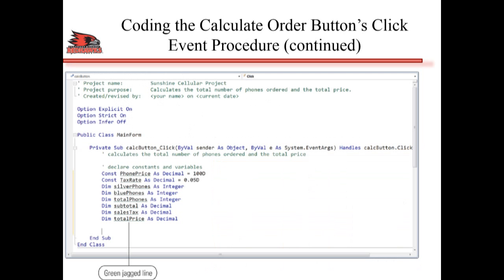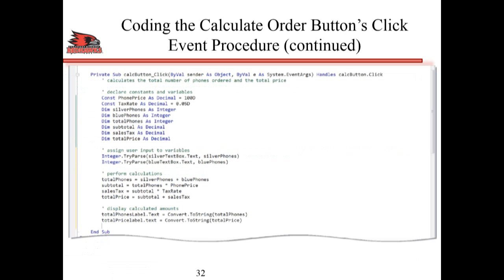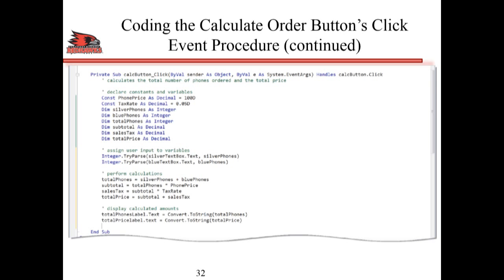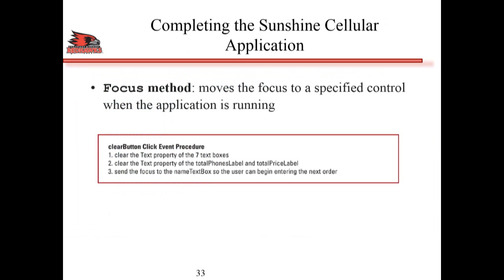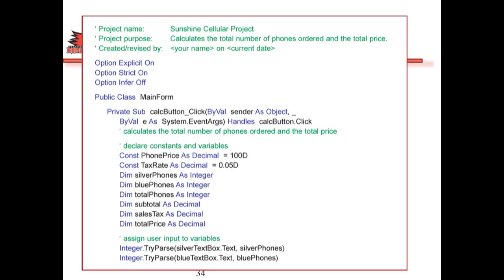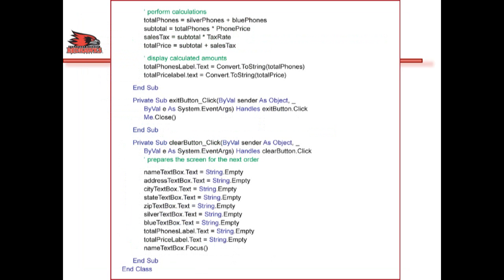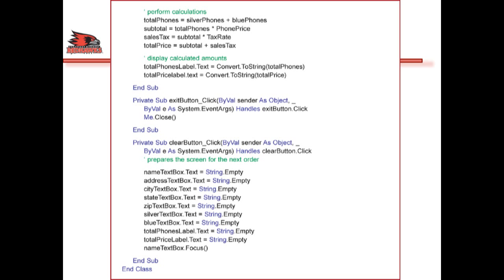Lecture 3 part11 Coding example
An example on how to code and manipulate numerical values